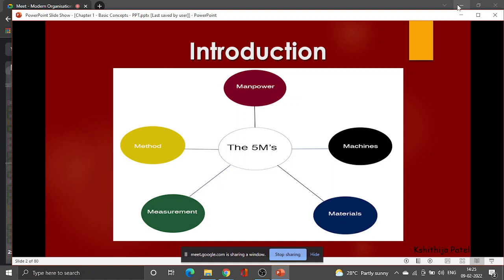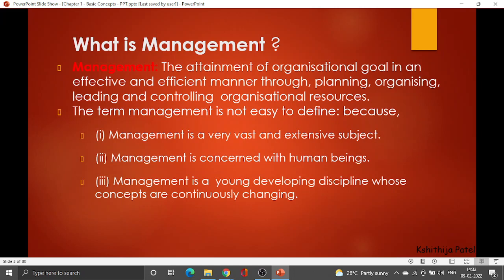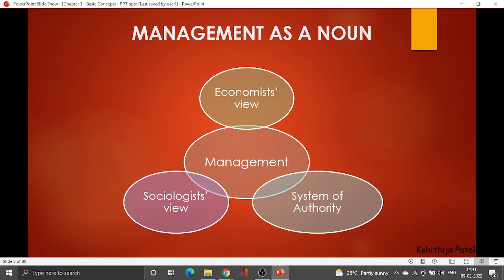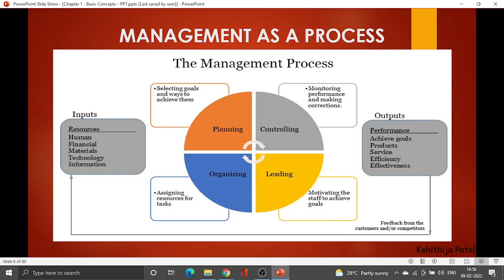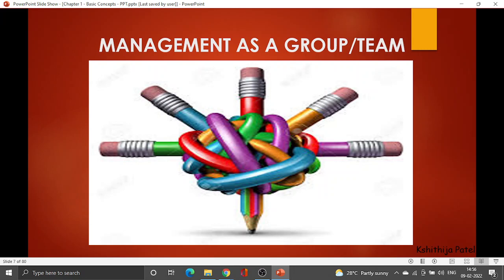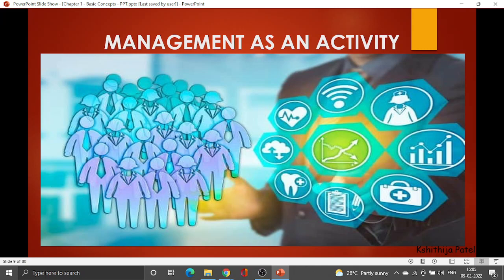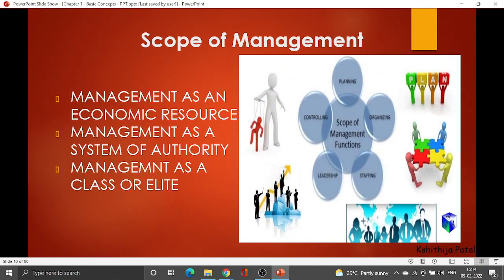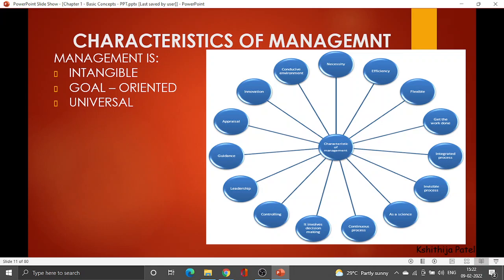Modern Organisation and Management (2022) Session 1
MBAH 401: Modern Organisation and Management

Module 1 - Basic Concepts

Topics Included:
* Introduction
* Definition
* Scope of Management
* Characteristics of Management